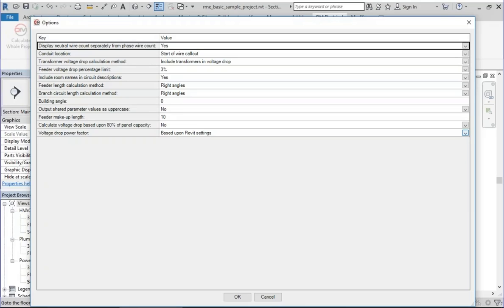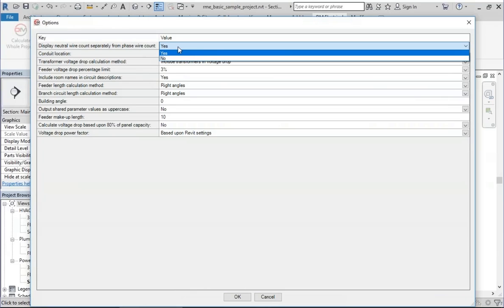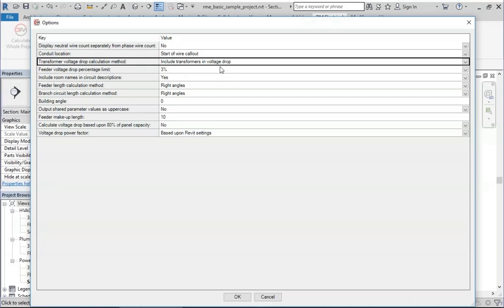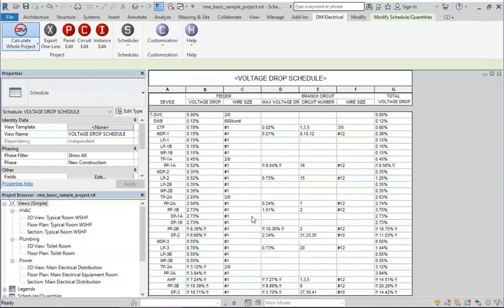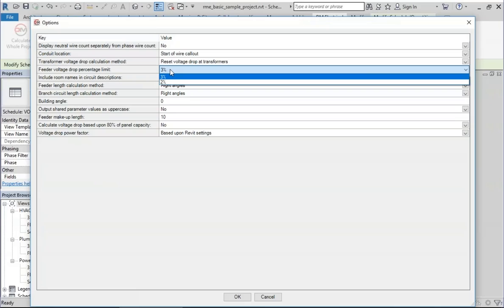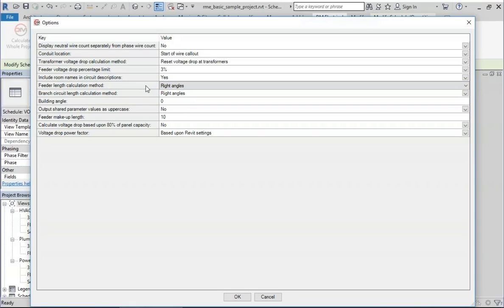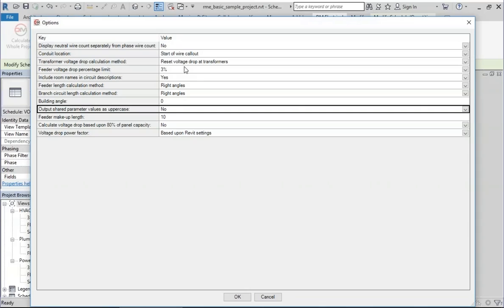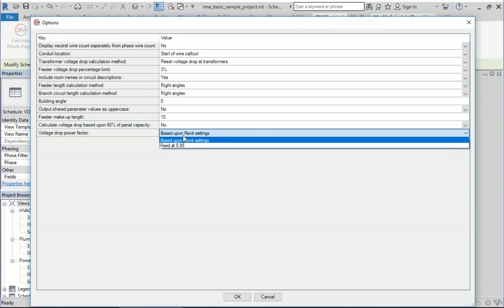ElectroBIM for Revit: Customization Options (12/13/2018)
How to customize ElectroBIM using the Project Options command.
Additional online training information:
00:00 Intro
00:28 Display neutral wire count separately from phase wire count
01:16 Conduit location, Transformer voltage drop calculation method
03:09 Feeder voltage drop percentage limit, Include room names in circuit description
03:39 Feeder length calculation method, Branch circuit length calculation method
04:33 Output shared parameter values as uppercase, Feeder make-up length
04:58 Calculate voltage drop based upon 80% of panel capacity, Voltage drop power factor